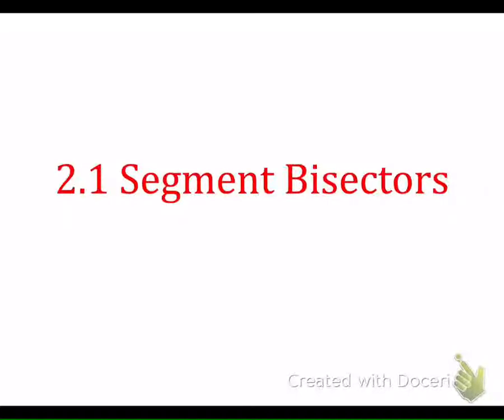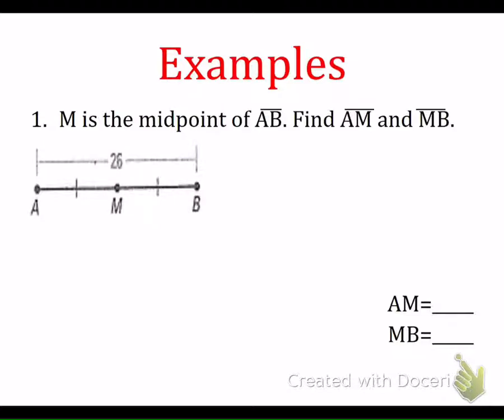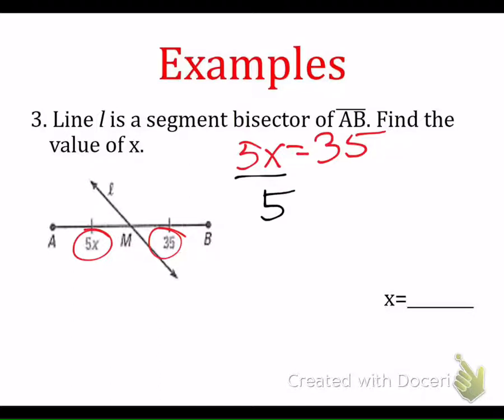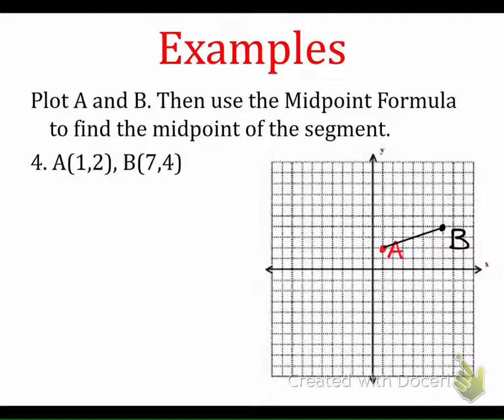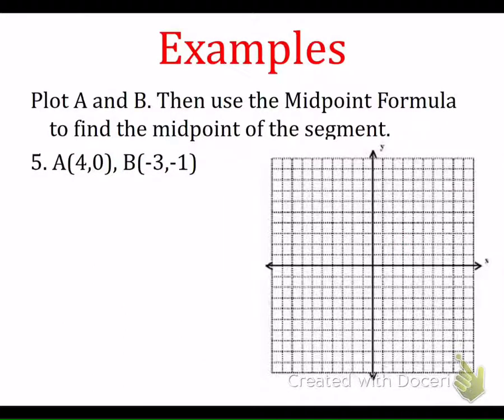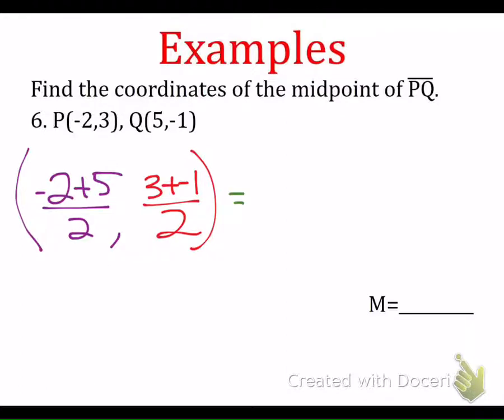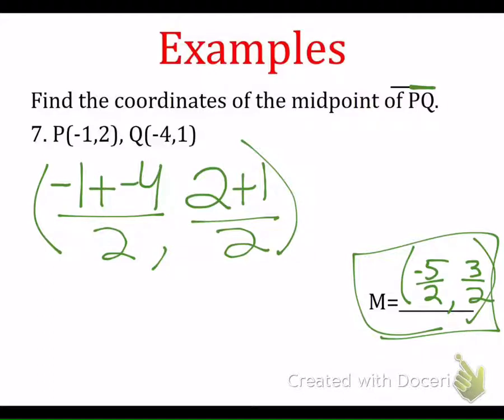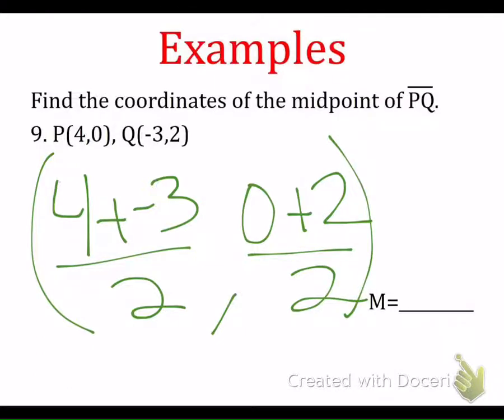Geom- Sec 2.1- 9/9/19